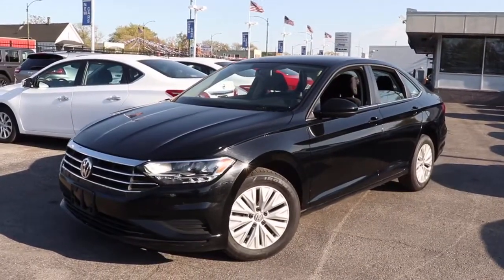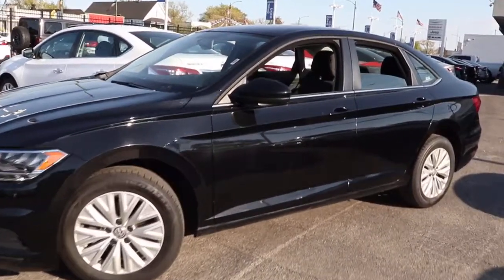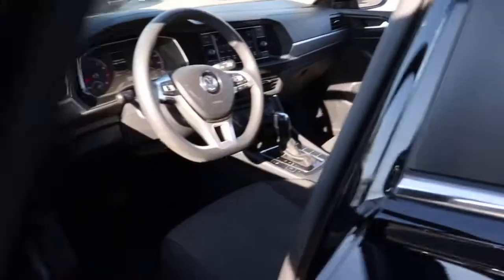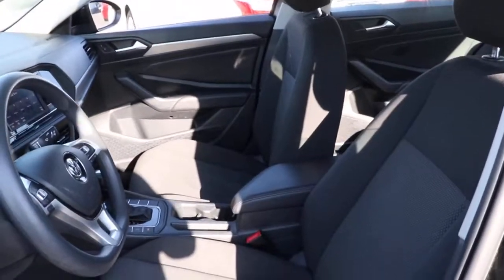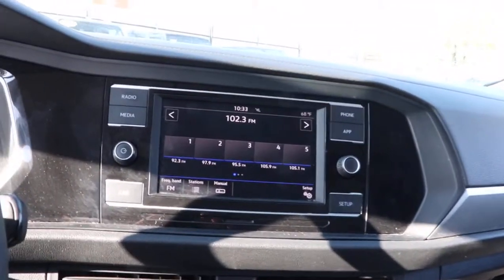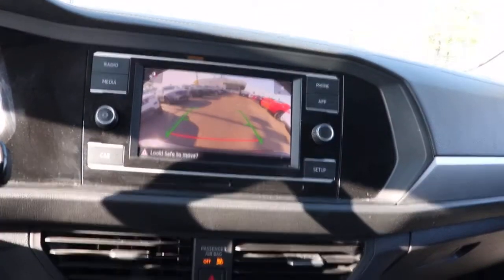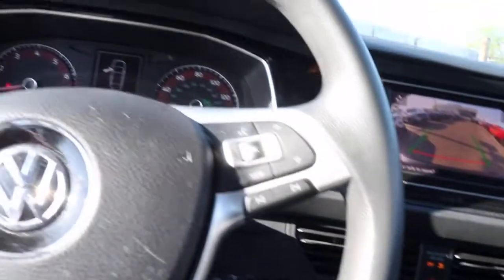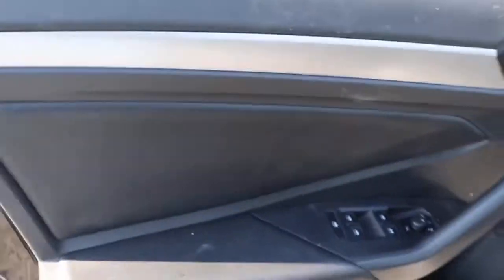2019 Volkswagen Jetta Matteson, Lansing, Oak Lawn, Northwest Indiana, Chicago, IL P19736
Black Used 2019 Volkswagen Jetta available in Matteson, Illinois at South Chicago Dodge. Servicing the Lansing, Oak Lawn, Northwest Indiana, Chicago, IL area.

Clean CARFAX. Recent Arrival! 30/40 City/Highway MPG Black 2019 Volkswagen Jetta FWD 8-Speed Automatic with Tiptronic 1.4L TSI$$$ Priced To Sell Fast!! $$$ Many Cars under $10k and under $5K!! HUGE INVENTORY REDUCTION SALE GOING ON NOW!! NO CREDIT, LOW CREDIT NO PROBLEM . WE HAVE THE TEAM TO HELP YOU GET INTO A GREAT DEPENDABLE RIDE.